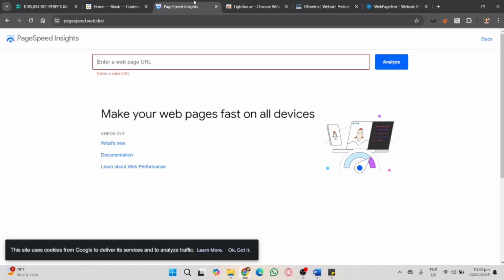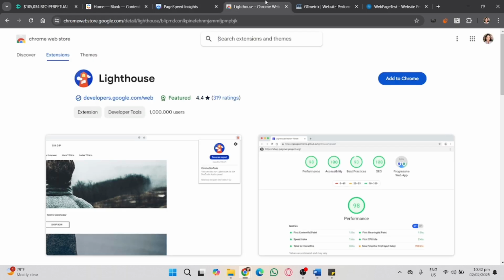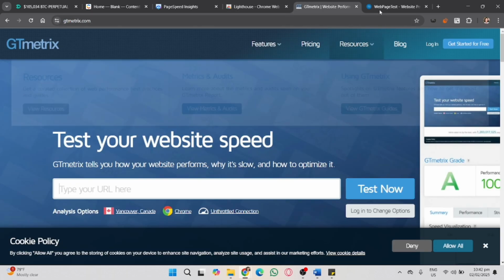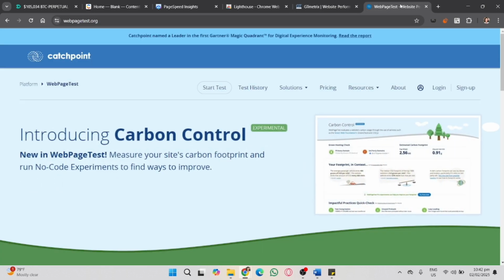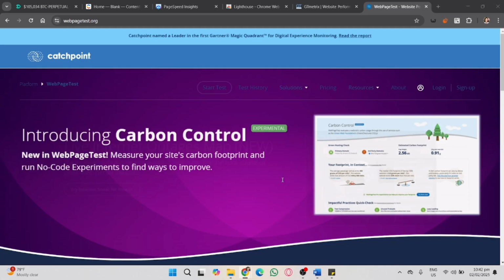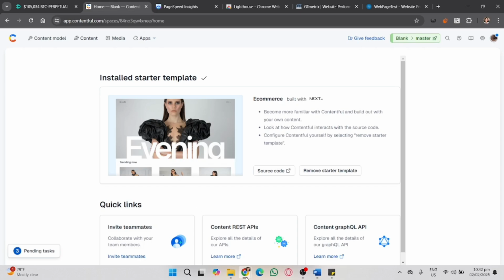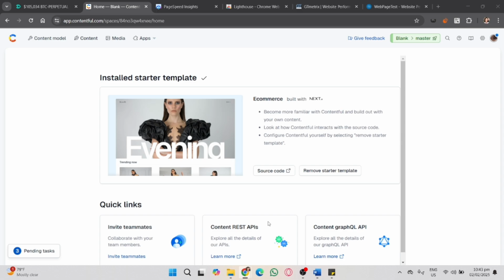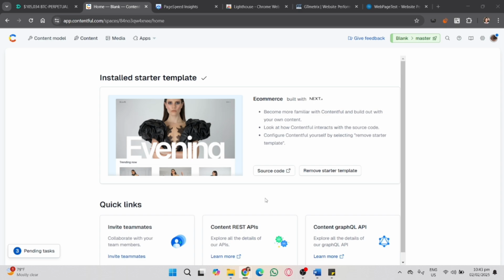How to Reduce First Contentful Paint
In this video, I'll show you how to improve first contentful paint speed. The method is very simple and clearly described in the video. By following all the steps in the video, you'll be able to easily learn how to optimize fcp for faster page load.